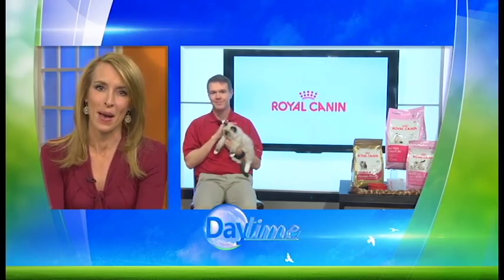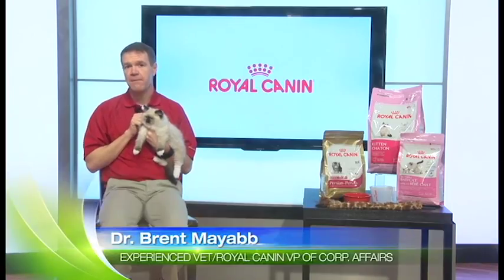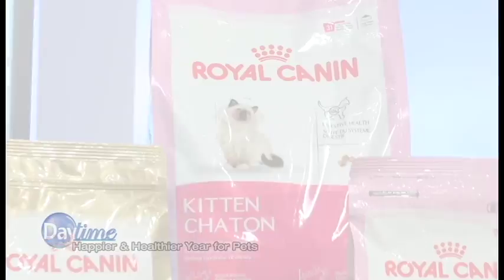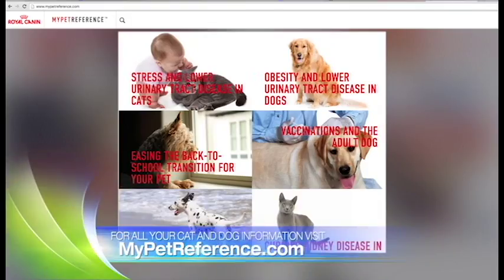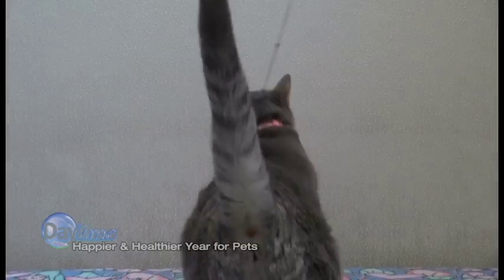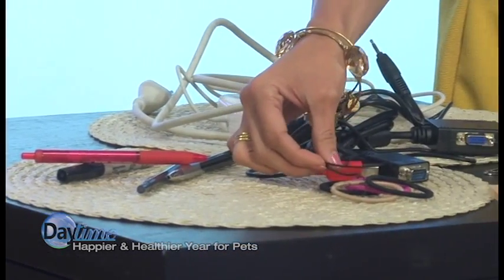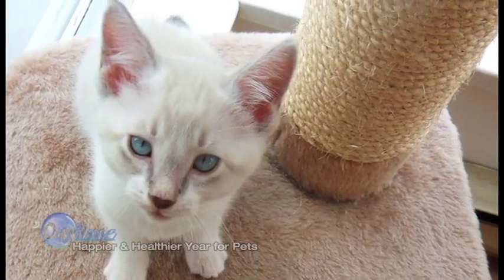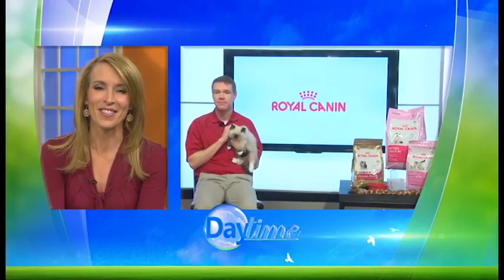Keeping Your Cats Happy and Healthy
Looking for new health and wellness tips for your companion? Dr. Brent Mayabb shares key nutritional advice to keep your kittens playing.

The first and most important piece of advice he shared was choosing the right kind of food. Kittens and puppies have multiple stages of growth and need a specific diet that meets their nutritional needs to promote proper development and bone growth. Dr. Mayabb suggests picking a pet food brand that has plenty of options so you are able to choose the food that best suits your pet’s needs at the time.

 Royal Canin, a global leader in pet health nutrition and offer more than 200 diets that address the nutritional needs of cats and dogs based on their age, size, breed and health lifestyle. Dr. Mayabb even brought in this adorable kitten, Teddy and shared that he loves the Royal Canin® Feline Health Nutrition™ Kitten dry cat food because it helps to support his immune system, maintain digestive health and support healthy growth, and allow for easy weaning.

For tips on pet food and general pet care, Dr. Mayabb advised we check out MyPetReference.com. It’s a really helpful resource for pet parents who want to provide their animals with the best love and care possible!

Royal Canin can help you select the right product. The line is staffed with veterinarians and veterinary technicians who are ready to advise you in the right direction when it comes to choosing the best food type to suit your pet’s specific needs.